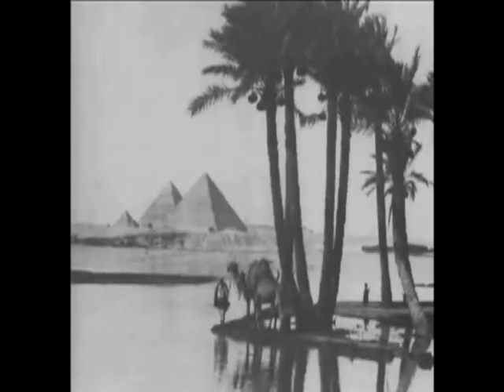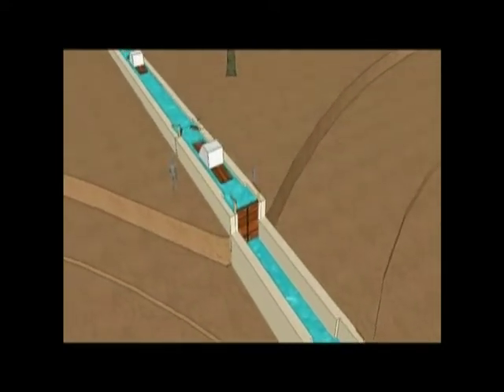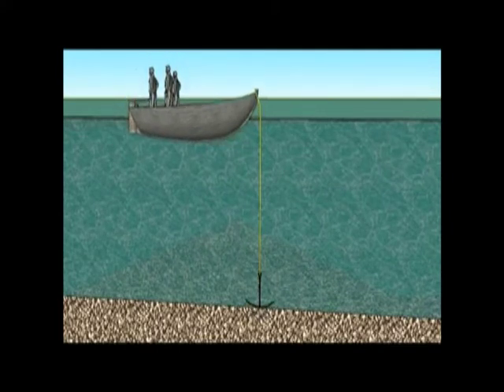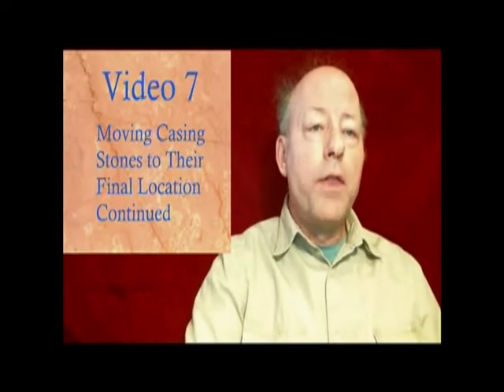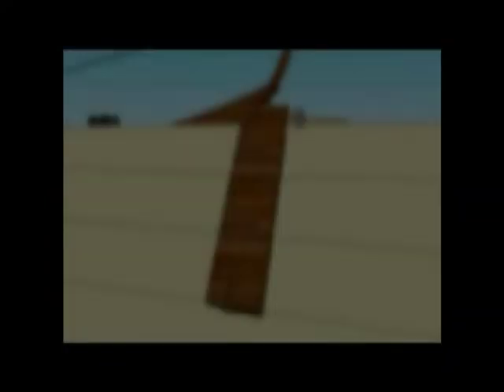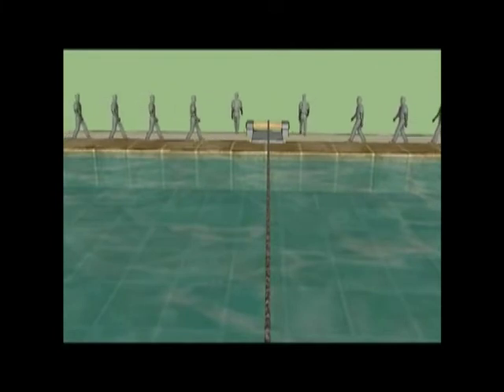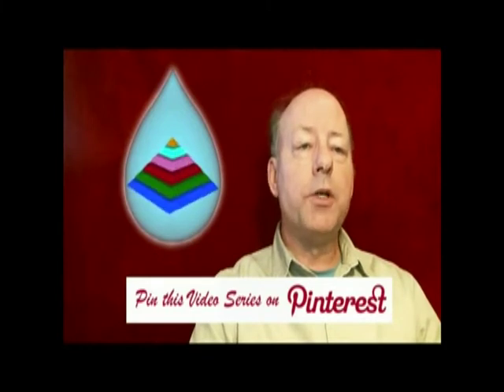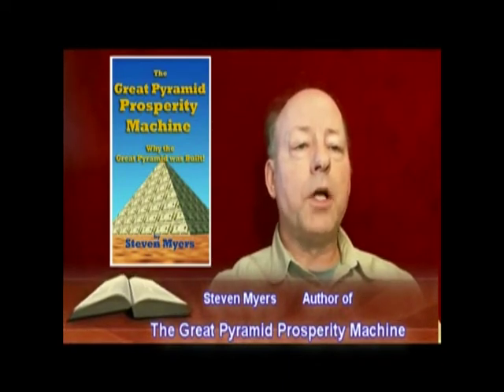How The Great Pyramid Was Built with Steven Myers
How The Great Pyramid Was Built with Steven Myers. How did the ancient Egyptians place the 2.3 million blocks of limestone and granite weighing several metric tons into the mountain of stone known as the Great Pyramid? A fascinating documentary with tons of animations on how the Great Pyramid of Giza was built with a system of water locks and barges. How did they get the capstone on the very top of the pyramid according to this documentary? Watch it to the end to find out! Hosted by Steven Myers, author of the book Lost Technologies of the Great Pyramid. A great visual documentary!